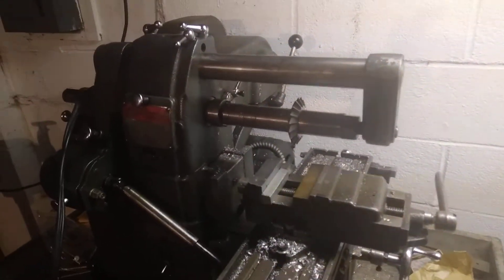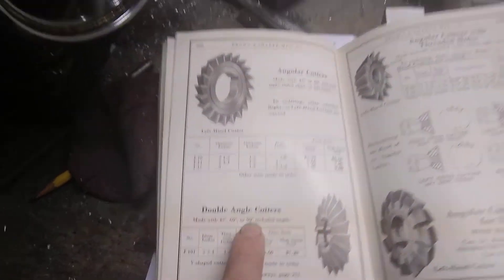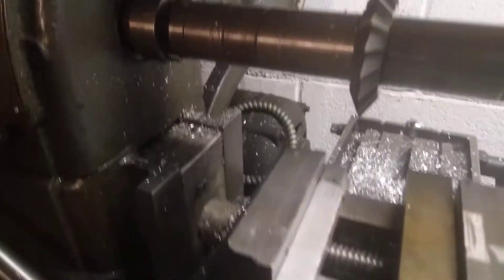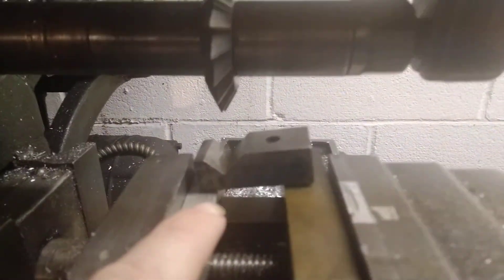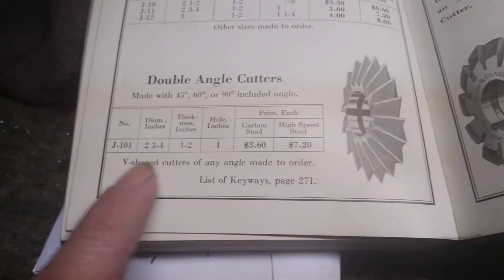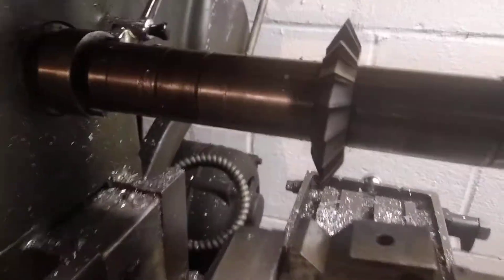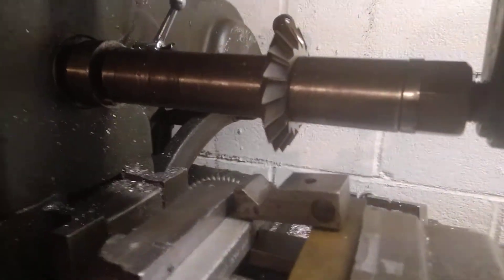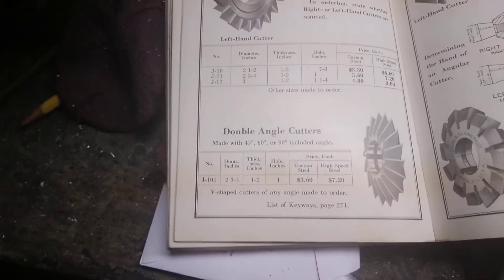Saturday night shop talk: Double angle cutter.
what is it.how much was is in 1935 by brown sharpe